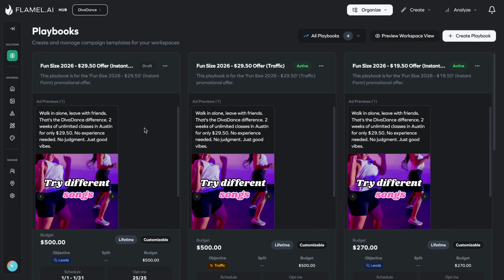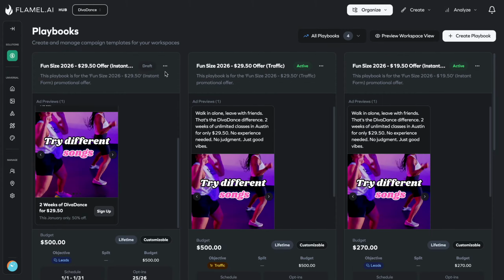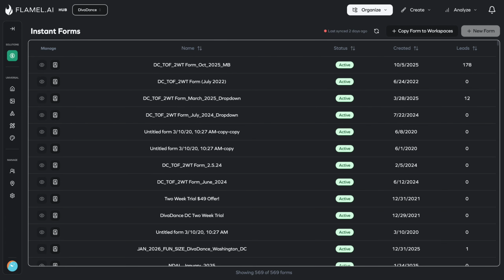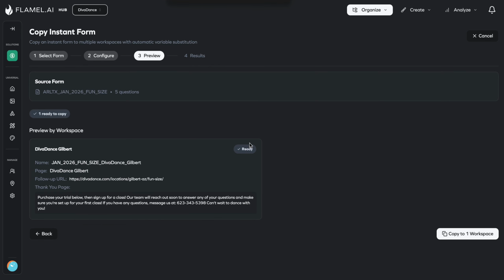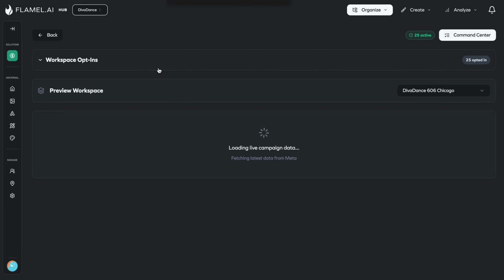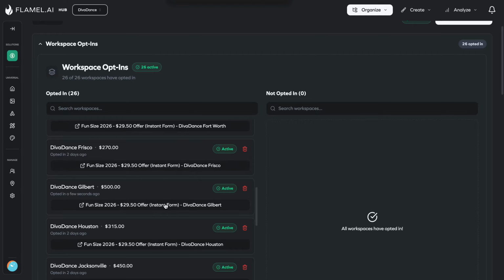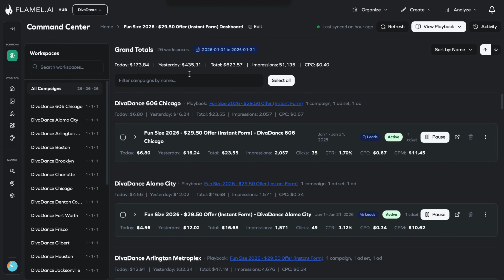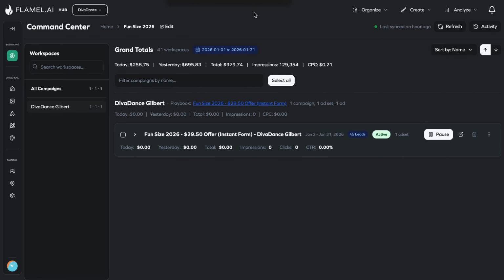Add a New Workspace to an Active Instant Form Playbook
Adding a new Workspace to an active Instant Form Meta Ads Playbook in Flamel.ai.